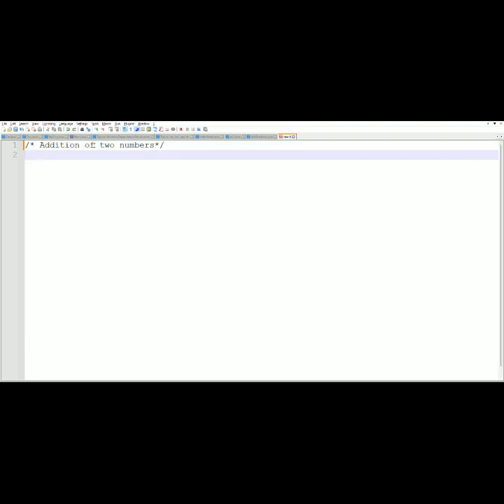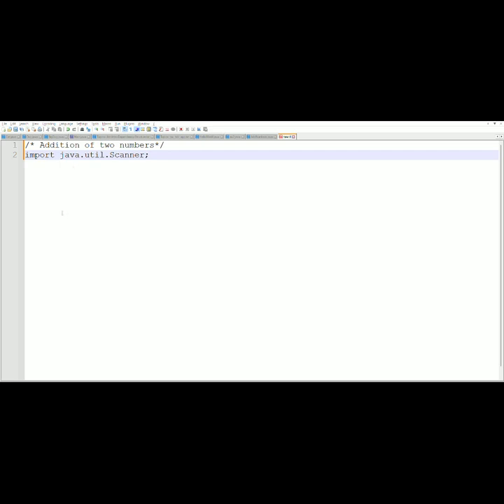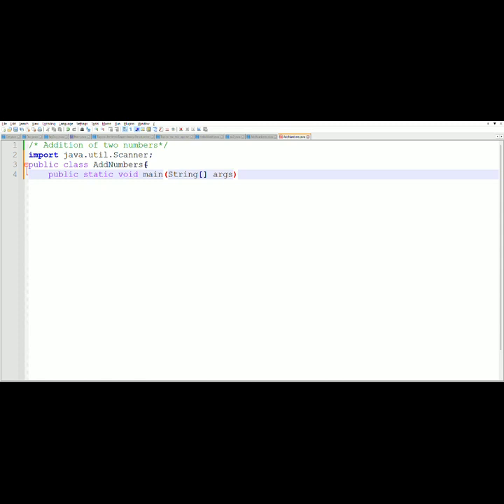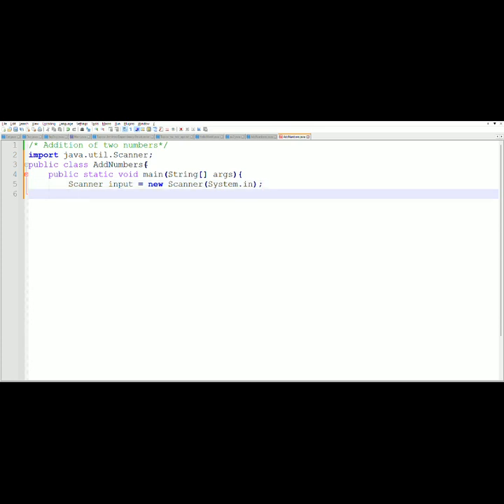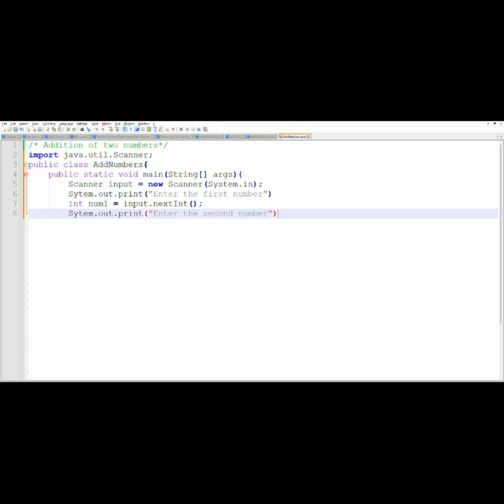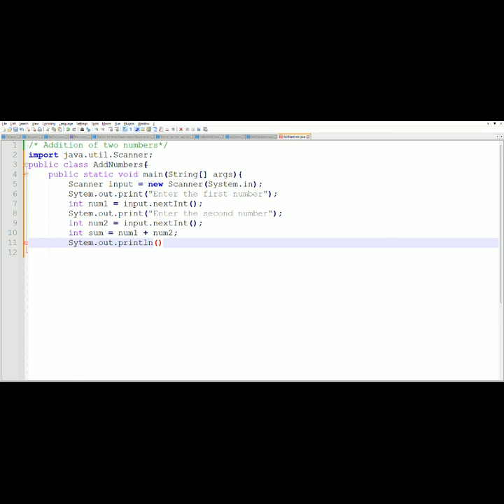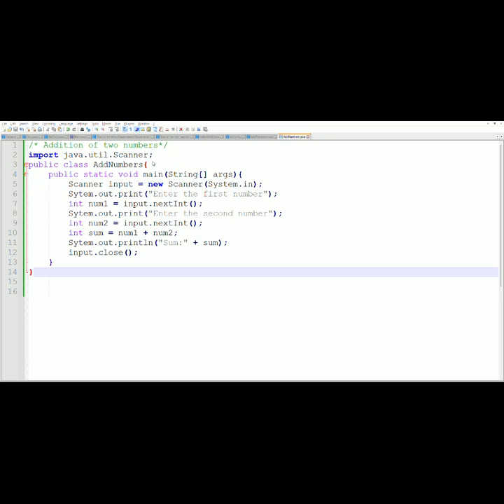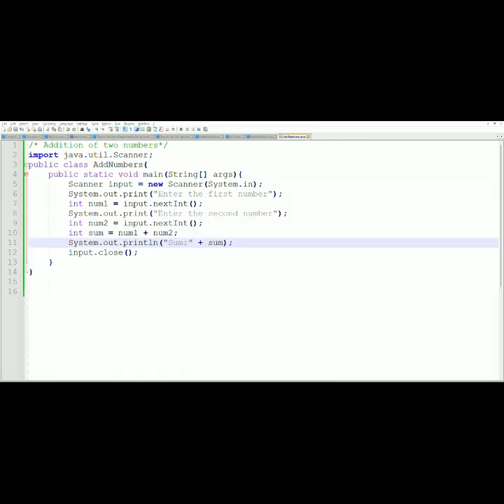Java Made Easy: Adding Two Numbers with Scanner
Welcome to this quick and easy Java programming tutorial! In this video, you’ll learn how to write a simple Java program to add two numbers using the Scanner class for user input. Perfect for beginners, this step-by-step guide explains the code line by line so you can understand the basics of input, variables, and arithmetic operations in Java.

👉 What you’ll learn:
✅ How to get user input in Java
✅ How to add two numbers
✅ How to display the output
✅ How to write and run a simple Java program

Whether you’re just starting out with Java programming or revising your basics, this video will help you build a strong foundation.